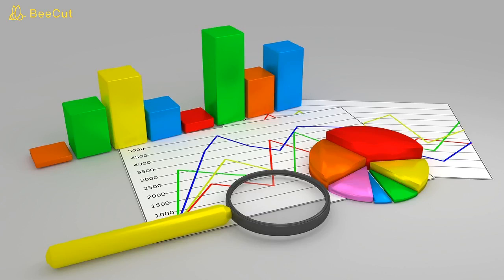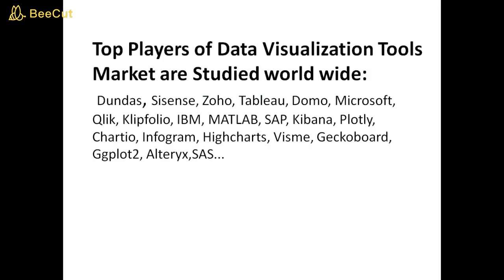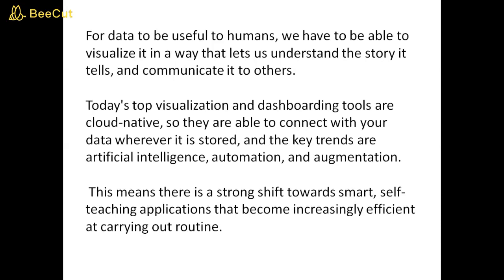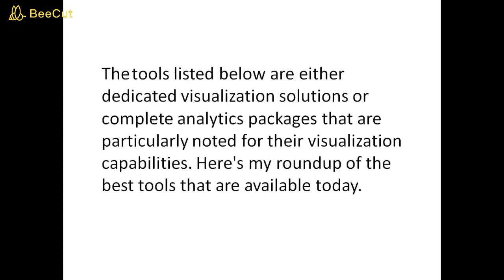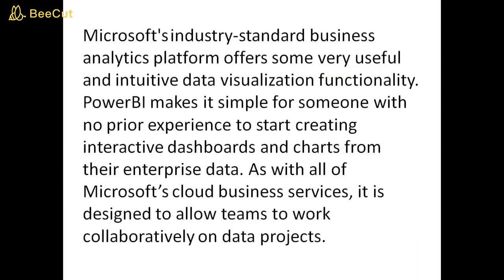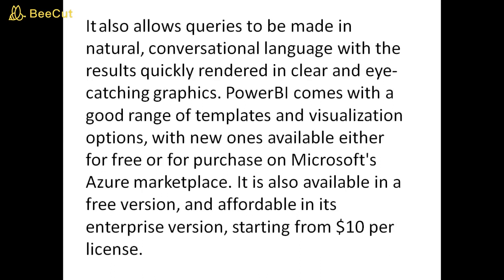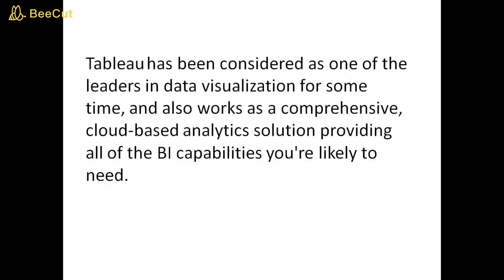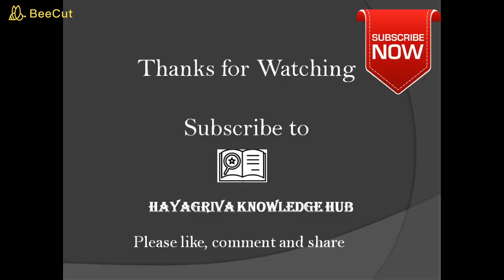Top Best Analytics Tools For Data Visualization Today Market-2020 TO 2025|Power Bi|Tableau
For data to be useful to humans, we have to be able to visualize it in a way that lets us understand the story it tells, and communicate it to others.

Today's top visualization and dashboarding tools are cloud-native, so they are able to connect with your data wherever it is stored, and the key trends are artificial intelligence, automation, and augmentation.

 This means there is a strong shift towards smart, self-teaching applications that become increasingly efficient at carrying out routine.